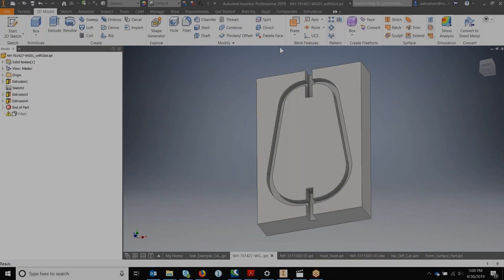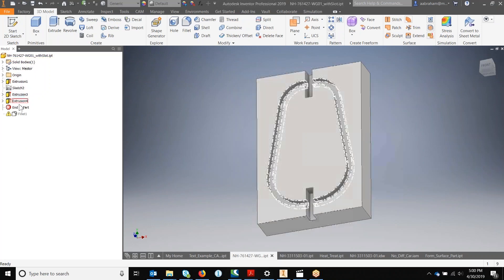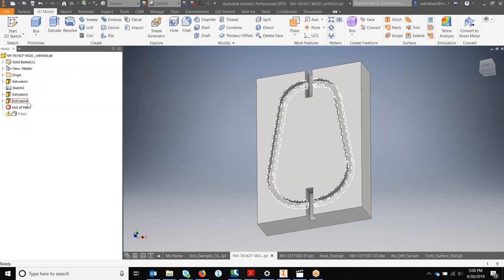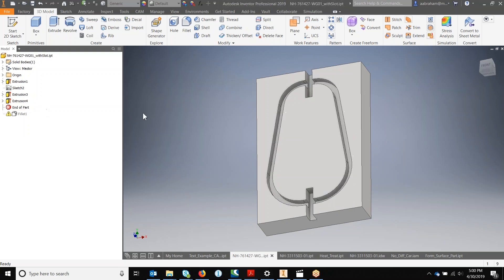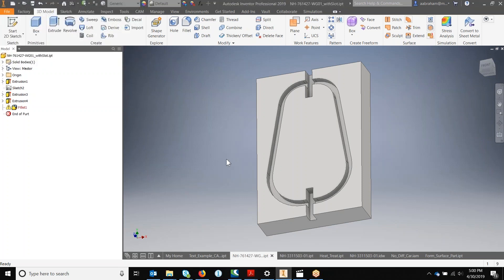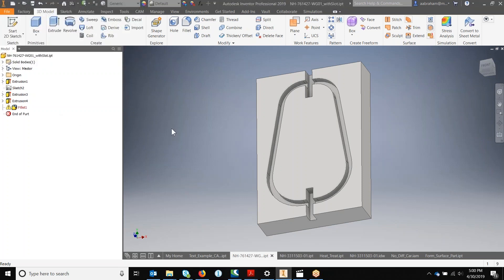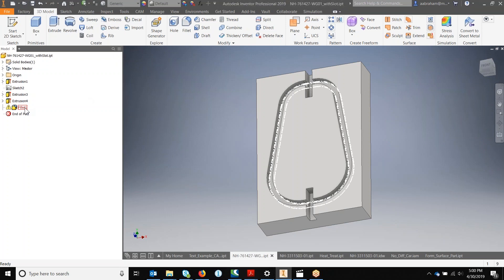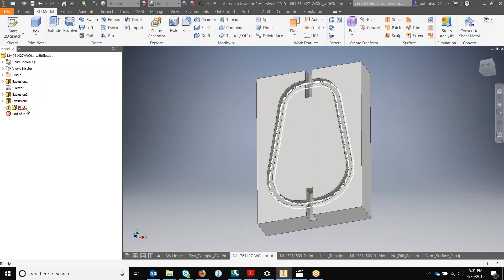Utilizing Inventor Model Trees to Improve Workflows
Learn how to improve workflows with the use of Inventor Model Trees in this quick tip video.